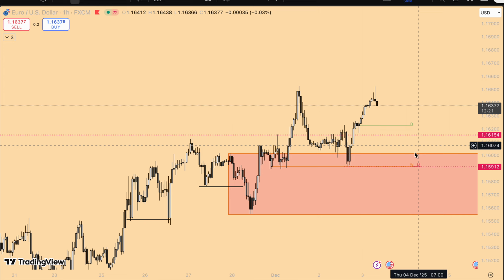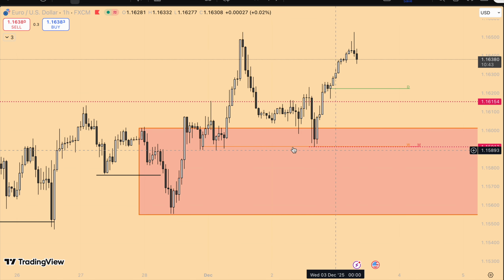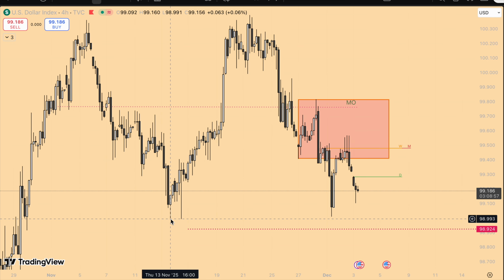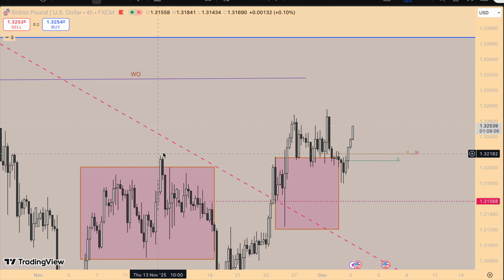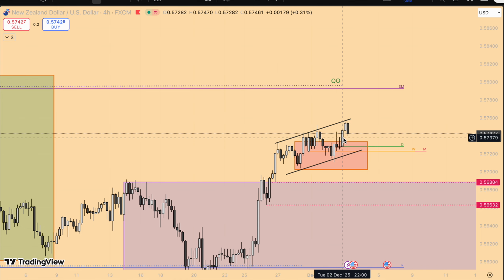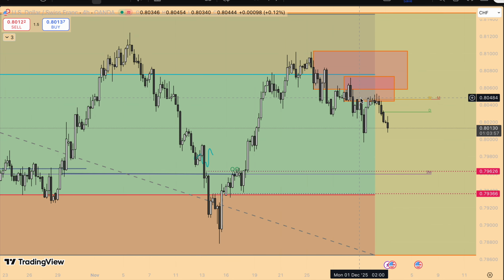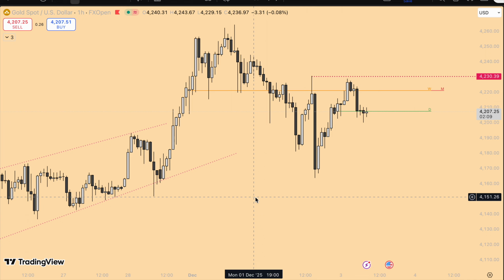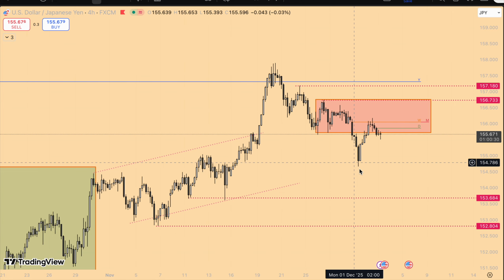EUR/USD LONGS STILL!!! 2025/12/03 DAILY MARKET PREVIEW